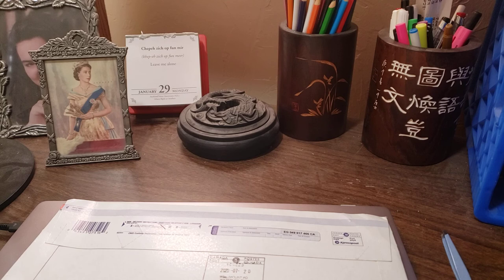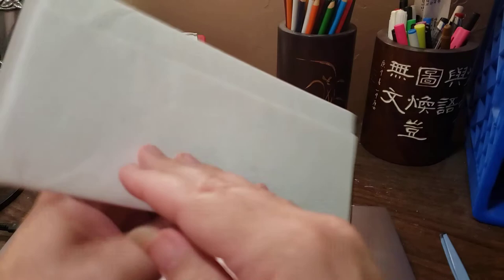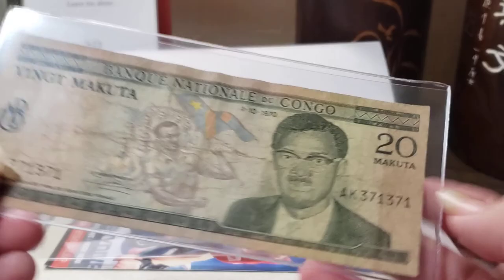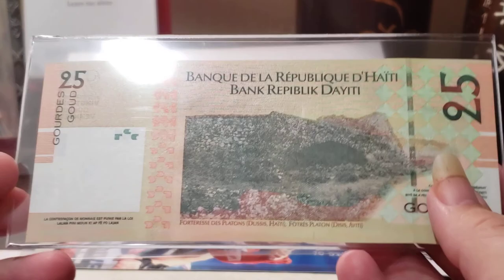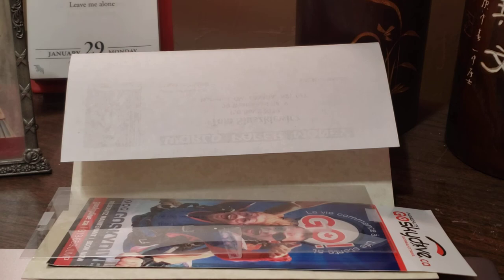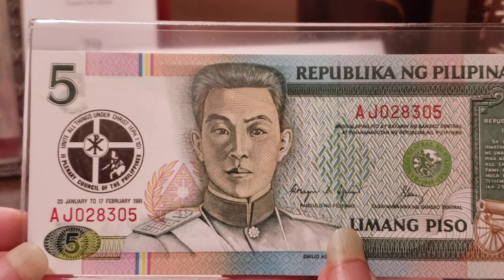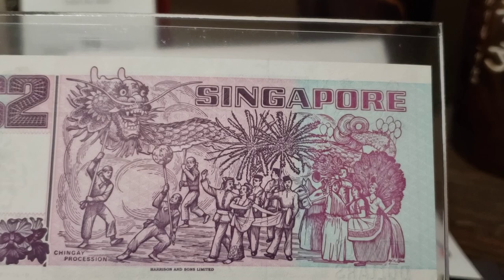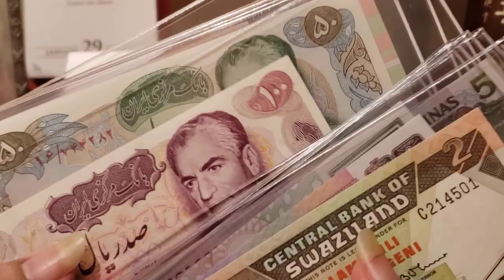Unboxing New Banknotes...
Countries all over the world have common notes, and some not so common notes.  Here I share my initial impressions of a new order sourced from a dealer in Canada.  From Congo and Guinea, notes celebrating Patrice Lumumba.  From Haiti, the not oft seen 25 gourde celebrating the island nation's Bicentennial.  A pair of Iranian notes showing the Shah, and celebrating 2500 Years of Persia.  A very scarce FAO note of Jamaica.  Very few were made.  An unissued ox cart note from Laos.  An unexpected find of a Philippine overprinted note that filled a lonely hole.  From Scotland, the last easy to find note of a commemorative note of the Royal Bank of Scotland.  Singapore is represented by the only $2 I needed to complete my collection of $2 notes.  And finally, from Swaziland, a note with the young image of King Mswati.